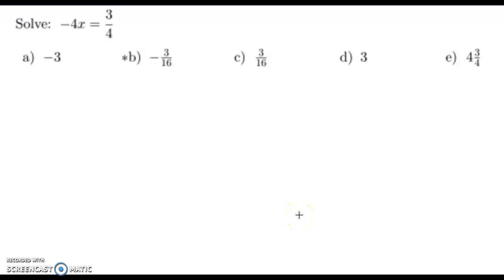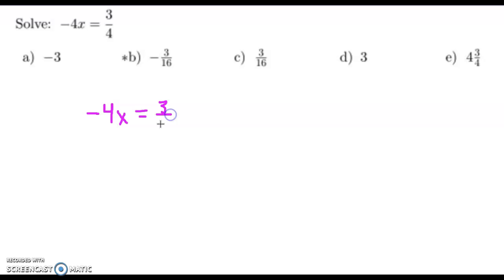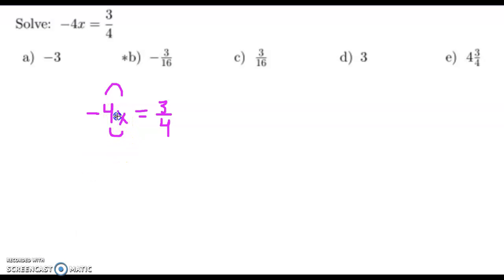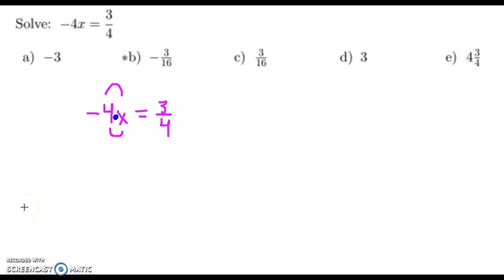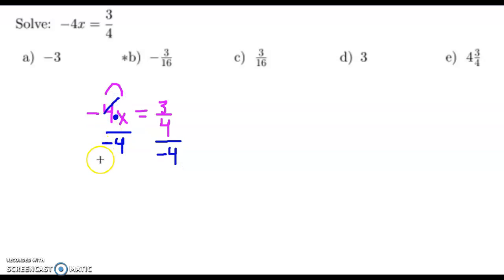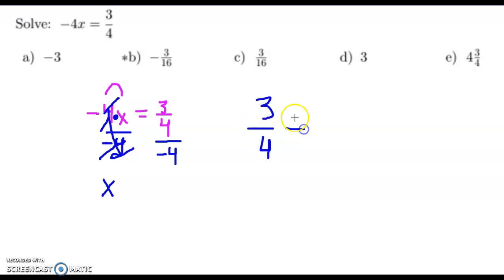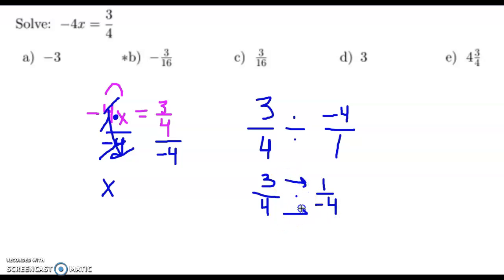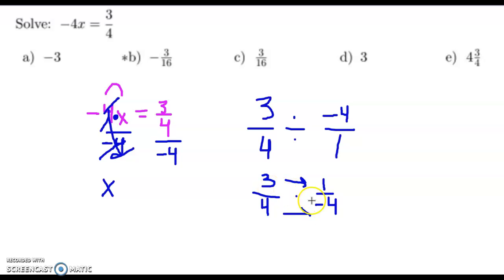CR #6 Helper Video #3 Skills